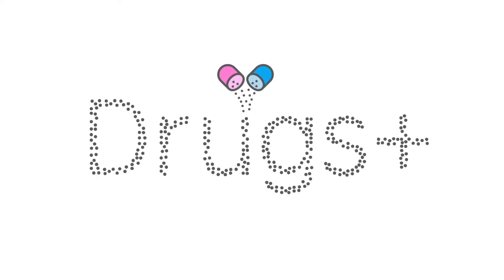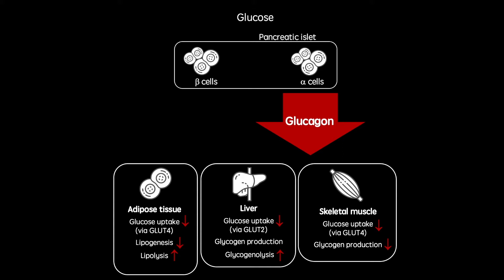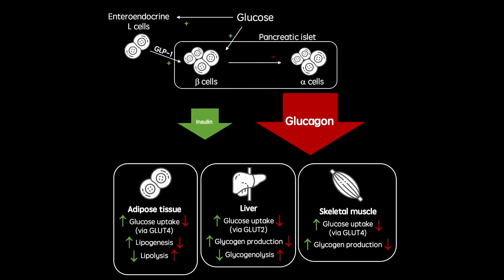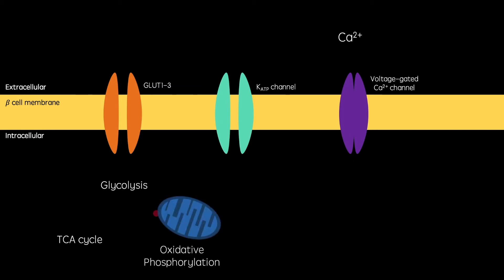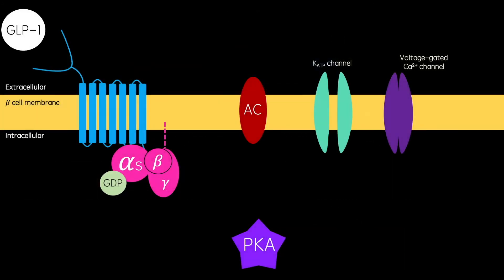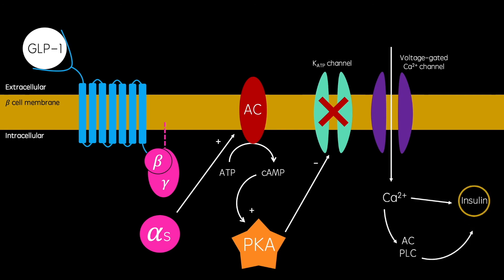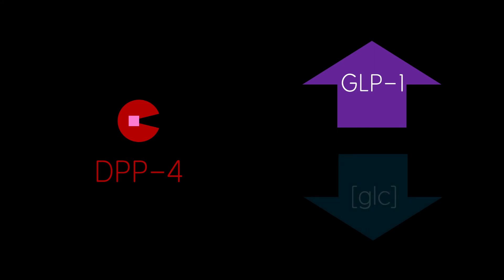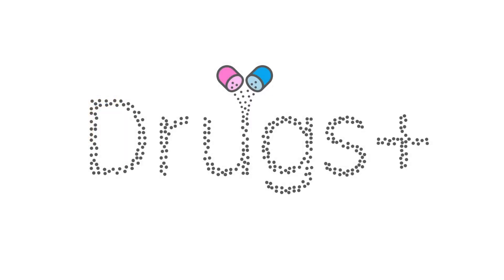DPP4 Inhibitors - Type 2 Diabetes revision video: GCSE, A Level, University Sitagliptin, Saxagliptin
A brief description of the mechanism of action of DPP4 inhibitors, or 'gliptins', for the treatment of type II diabetes. These drugs work by inhibiting the enzyme DPP4, which prevents it from degrading GLP-1, an incretin hormone which enhances glucose-dependent insulin secretion. Drugs in this class include saxagliptin, sitagliptin and alogliptin.